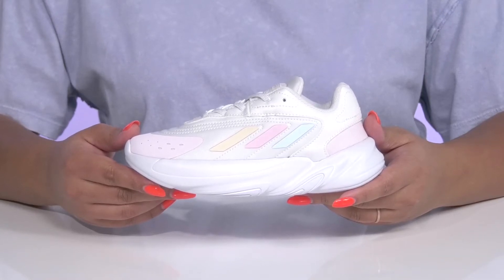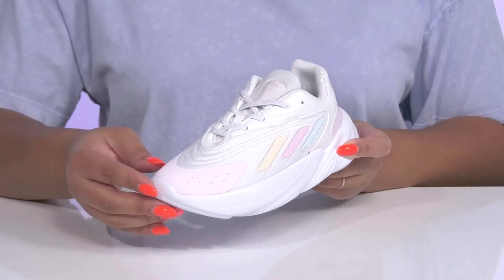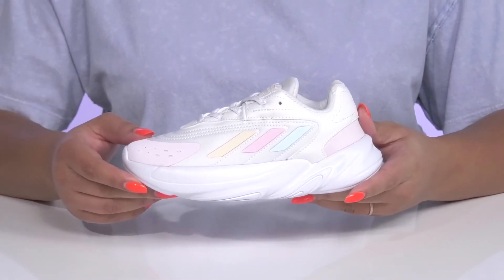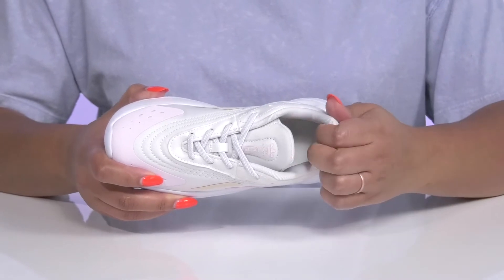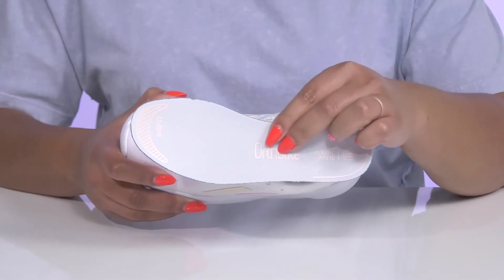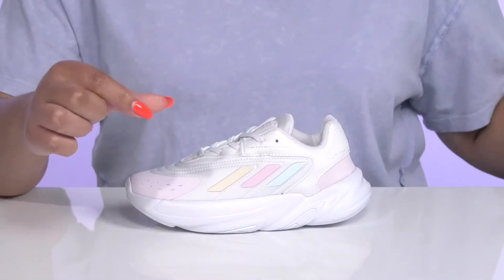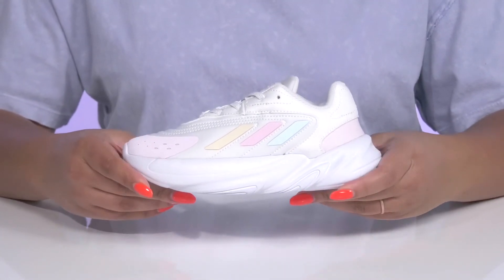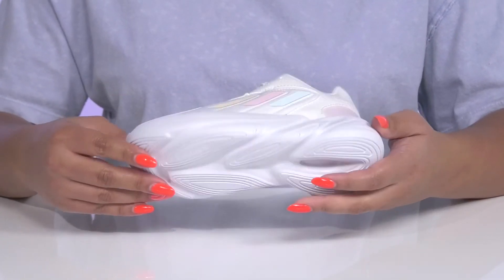adidas Originals Kids Ozelia Elastic (Little Kid) SKU: 9708893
Your little one will look sporty and walk in comfort wearing the adidas&reg; Originals Kids Ozelia Elastic sneakers.
Elasticized lace closure.
Snug fit.
OrthoLite&reg; sockliner offers enhanced cushioning and comfort.
Adifit length-measuring insole.
Adiprene cushioning.
Round toe.
Bold tonal stitching with signature stripes on the upper.
Synthetic outsole.
Imported.